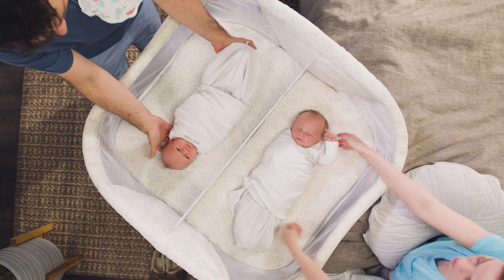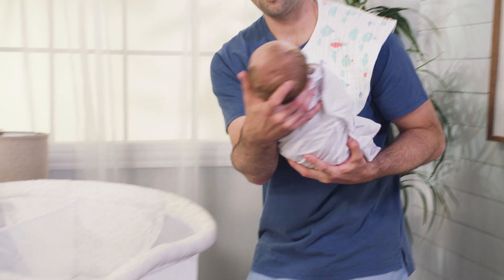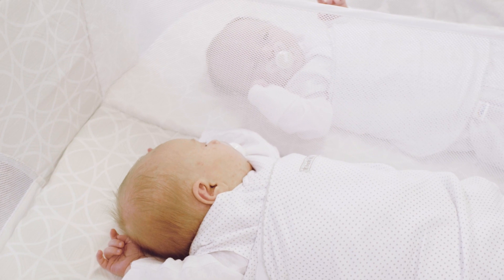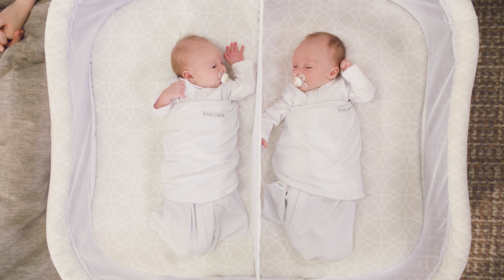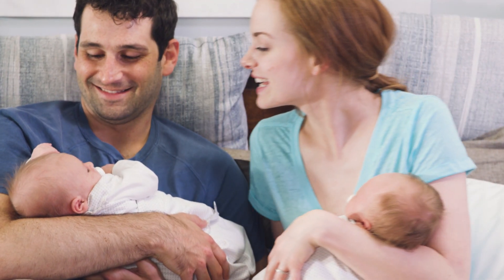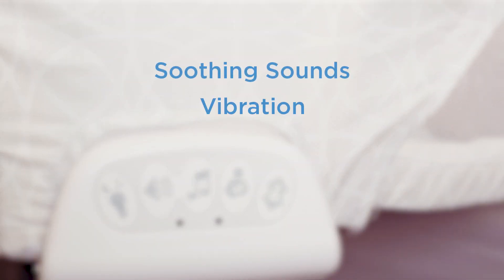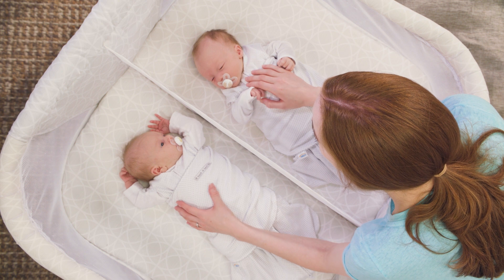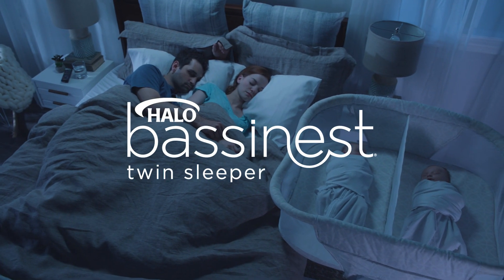HALO® BassiNest® Twin Sleeper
The HALO® BassiNest® twin sleeper is a must-have for families expecting twins. It is the only space-saving bassinet for twins that rotates 360-degrees for the ultimate in convenience and safety. Now your little ones can sleep as close to you (and each other!) as you’d like, while still safely in their own separate sleep areas, reducing the risks associated with bed-sharing. Plus, each side wall easily lowers with gentle pressure and automatically returns to its upright position so that you can easily tend to your little ones without getting out of bed. The convenience of having your little ones so close means nighttime just got a little easier.